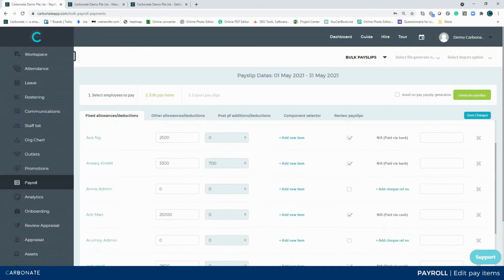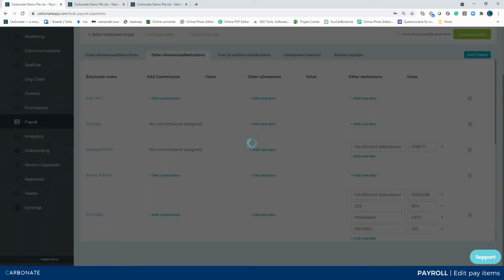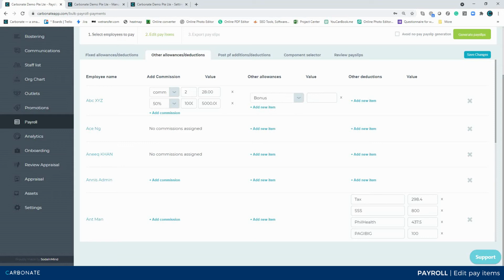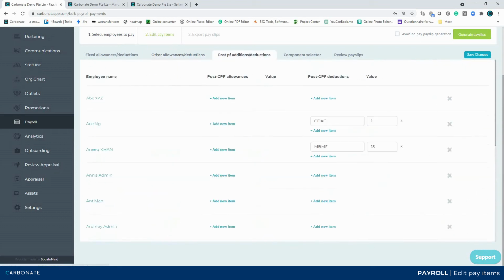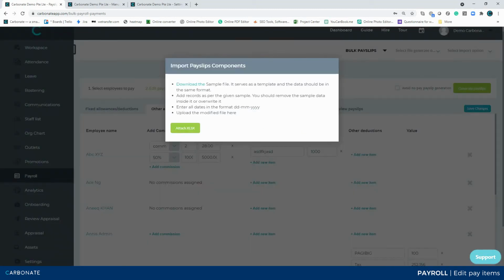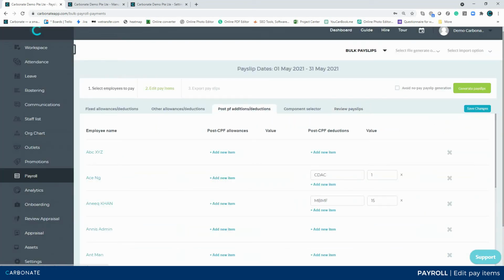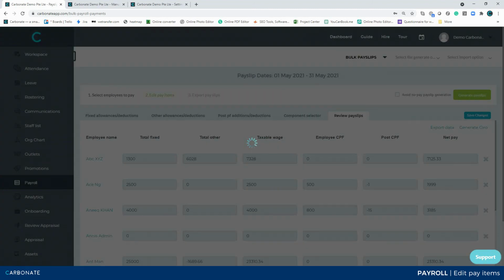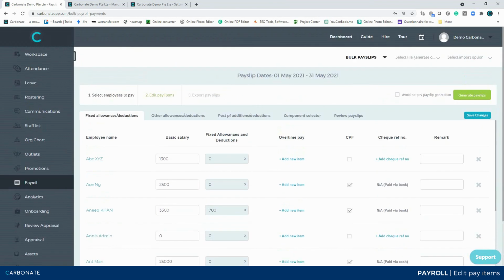How to Edit Pay Items